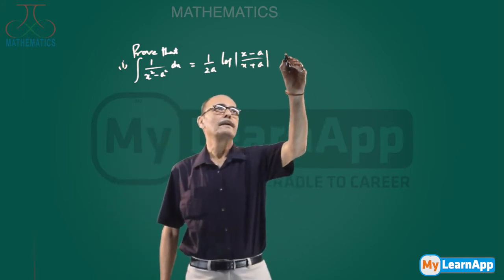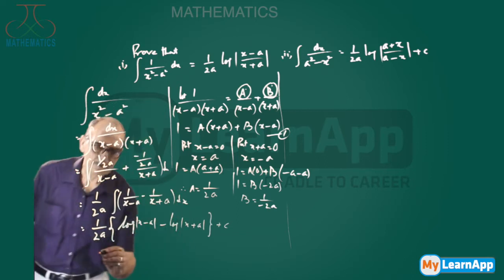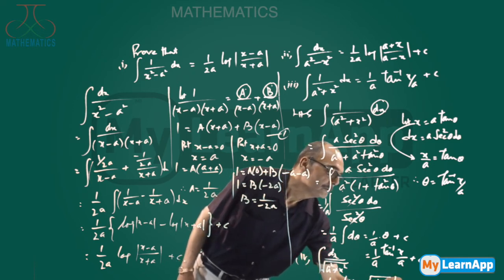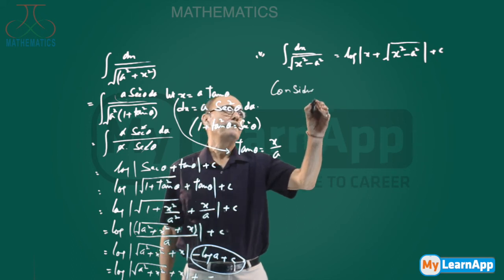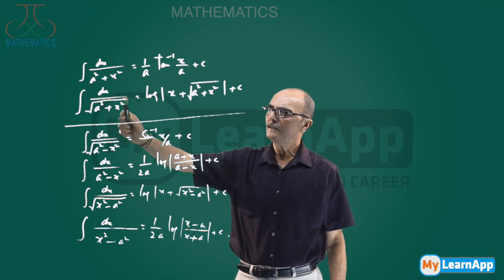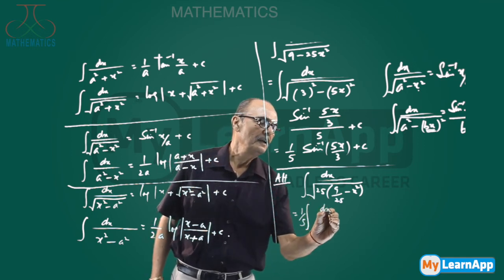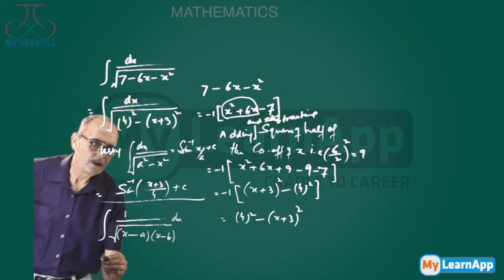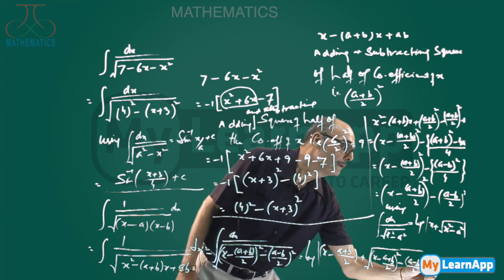Basic Formula of Integration PART 2